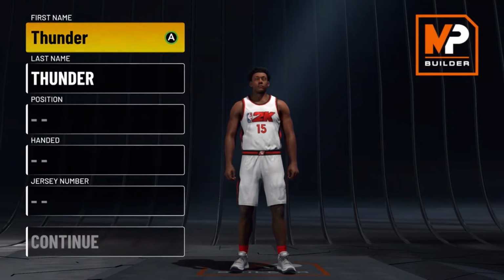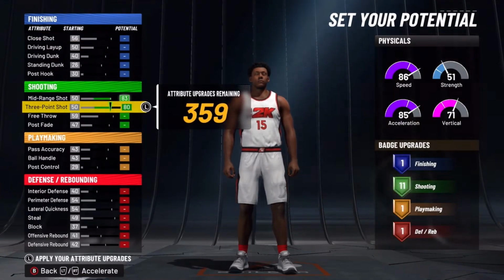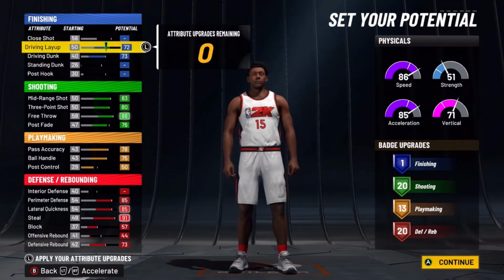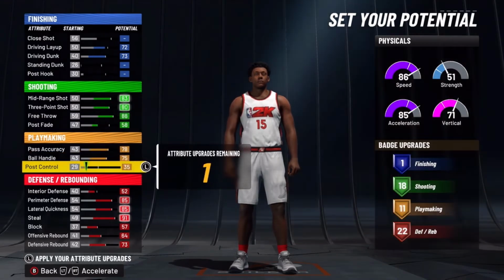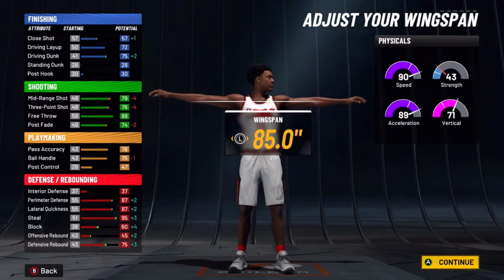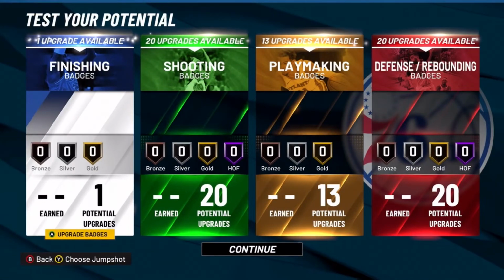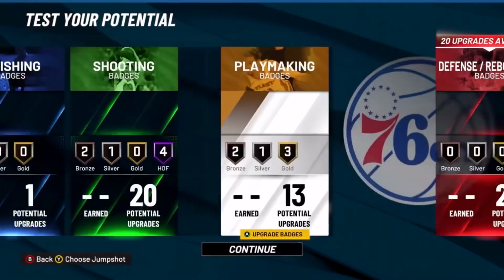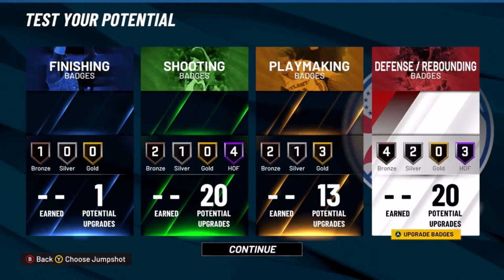*NEW* REBIRTH LOCKDOWN BUILD IN NBA 2K22! MOST TOXIC BUILD IN THE GAME! 99+ SPEED + 99 STEAL!